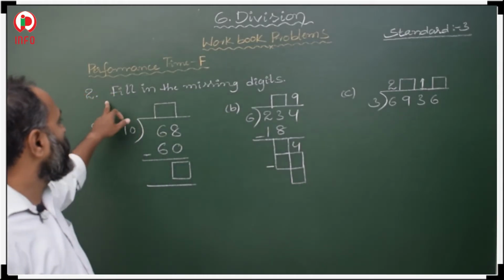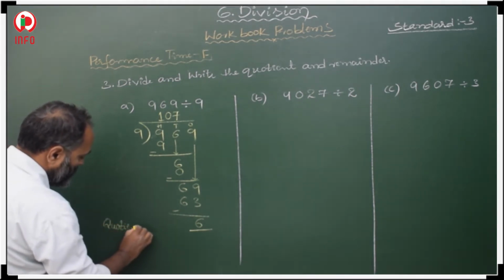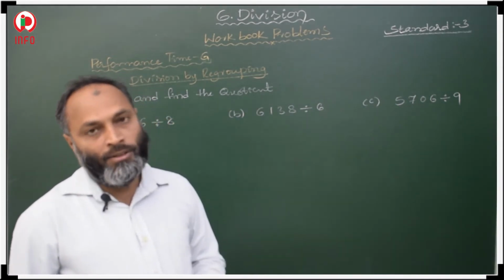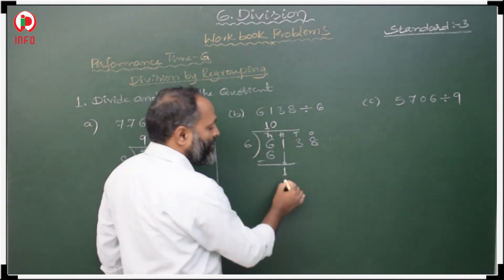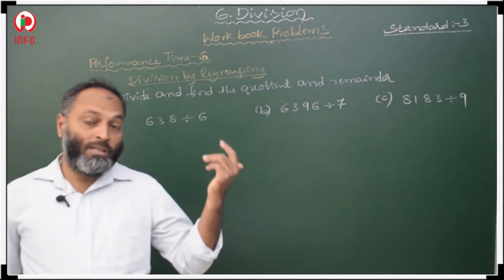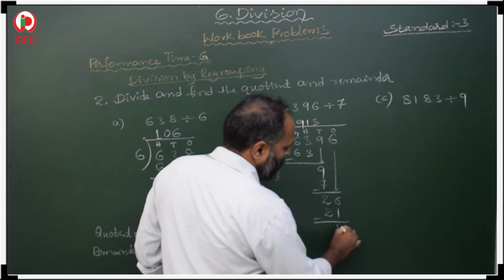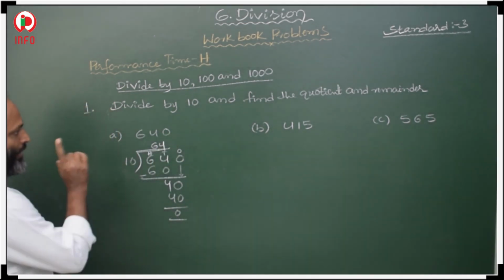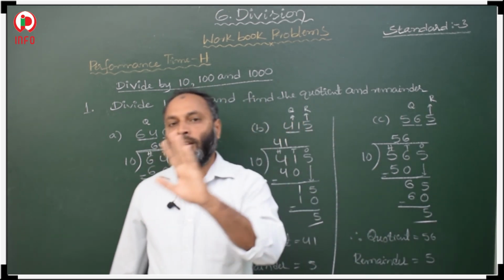06 Division WB T 2 Class 3 Part 3